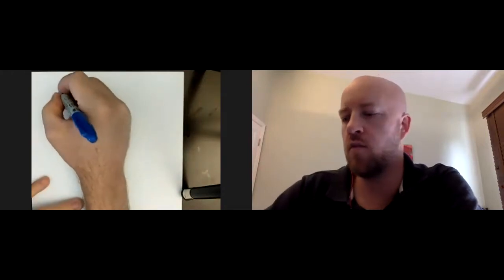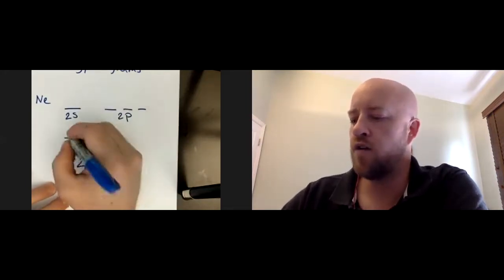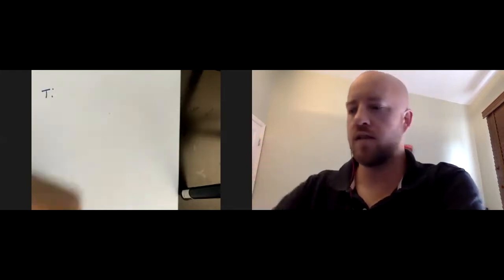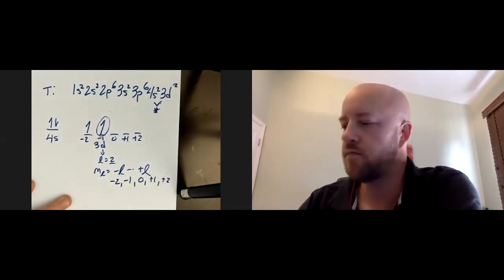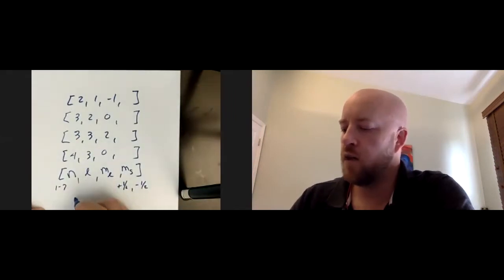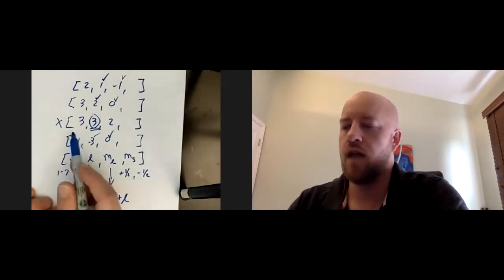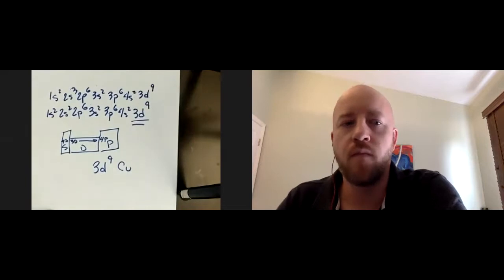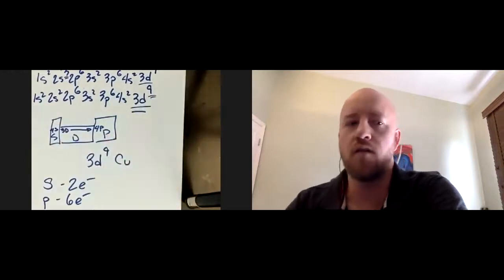General Chemistry Quantum Mechanics Practice Problems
Quantum Mechanics Practice Problems, Electron configuration, Energy Diagrams and Quantum numbers